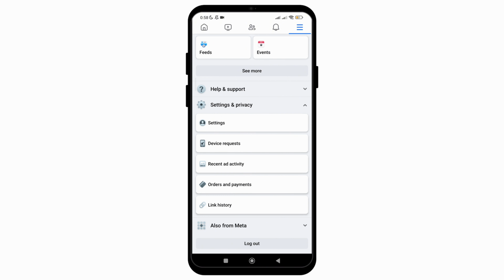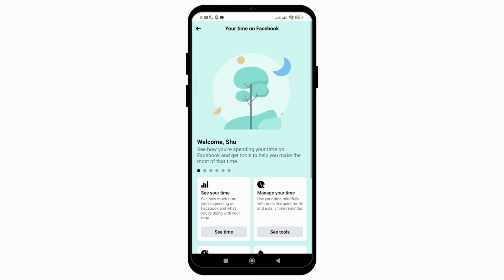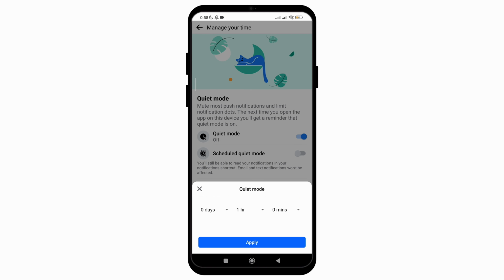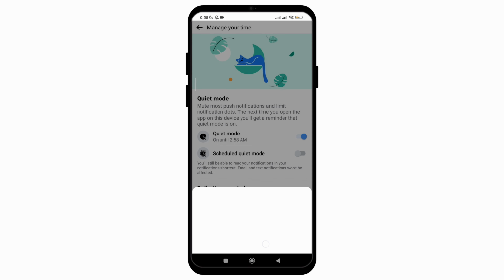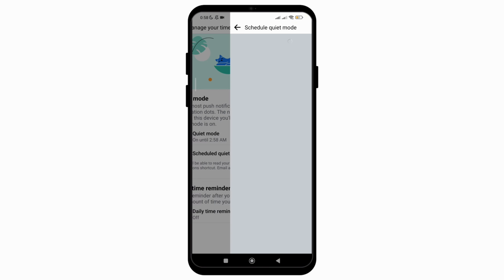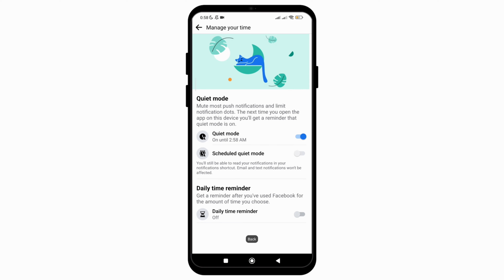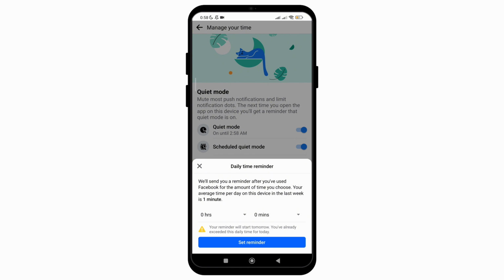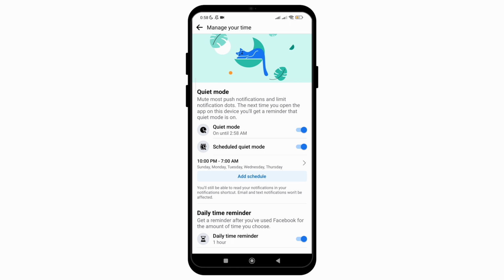How to Enable Facebook’s Quiet Mode to Limit your Screen Time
Welcome to the world of QuickFix Master! In today's insightful episode, we're tackling "How to Enable Facebook’s Quiet Mode to Limit Your Screen Time." Join us as we guide you through this digital forest, helping you find the peace and balance you seek in your social media journey.

🌟 Timestamps for a Swift and Enlightening Experience:
0:00 - Introduction:
0:08 - Enabling Facebook’s Quiet Mode Step-by-Step (2024 Guide)

In this tutorial, we explore the serene path to activating Facebook’s Quiet Mode. This feature is designed to help you manage your screen time effectively, offering a peaceful escape from the constant buzz of social media. Whether you're a seasoned tech explorer or new to the digital woods, our guide is tailored to help everyone. We'll cover the necessary steps and tips to ensure you can enable Quiet Mode effortlessly on your device.

Prepare to master your social media experience and embrace digital tranquility with QuickFix Master's guidance.

Embark on your journey to digital tranquility and screen time mastery! 🌙💻🍃